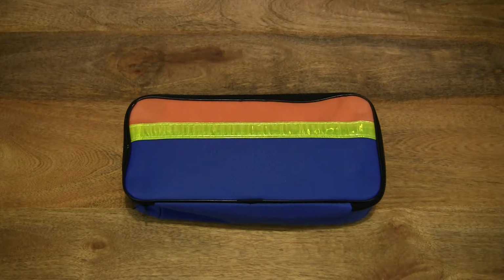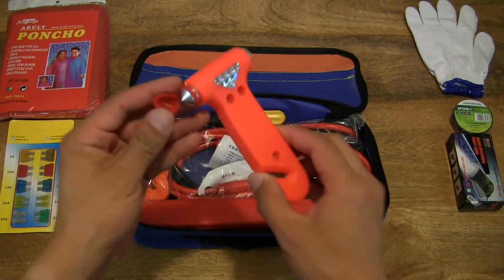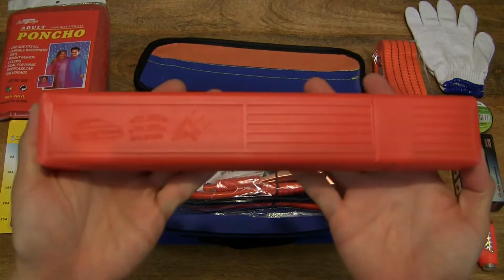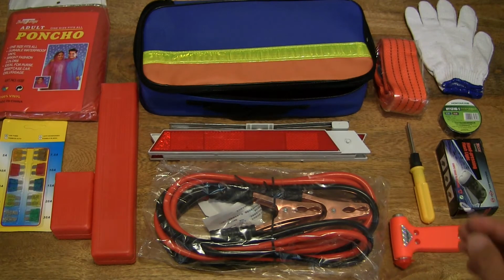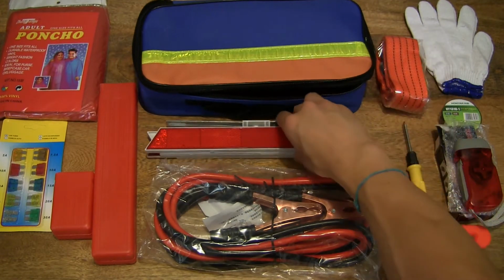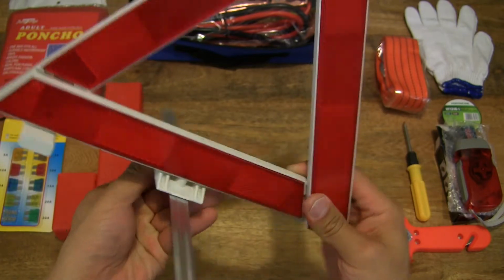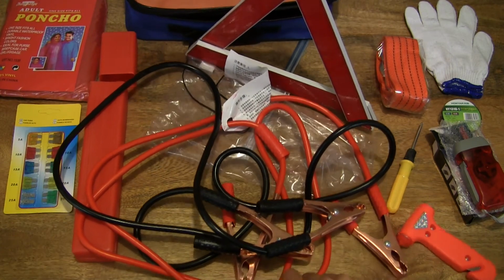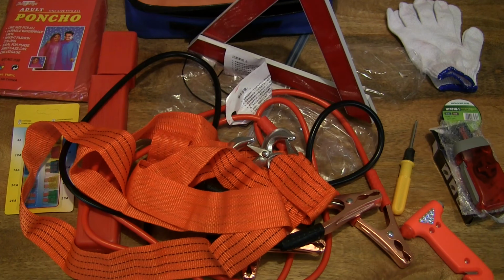Aootek Car Breakdown Emergency Tool Kit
Unpacking the Aootek Car Breakdown Emergency Tool Kit. A closeup look at the contents of the breakdown assistance emergency tool kit.

European Travel Kit Car Driving Breakdown Safety Emergency Kit, First Aid Kit,Aootek EU Vehicle Repair Essentials Travel Tools